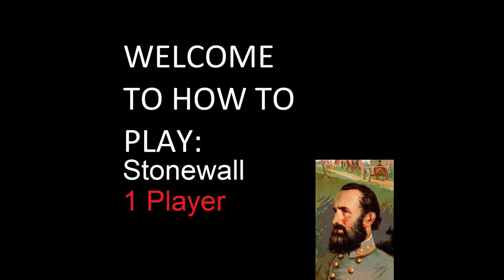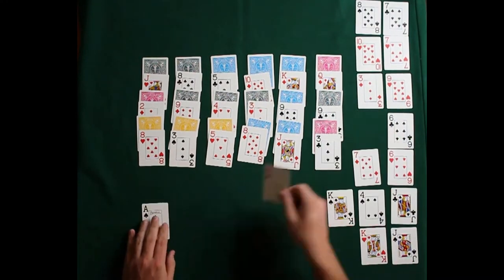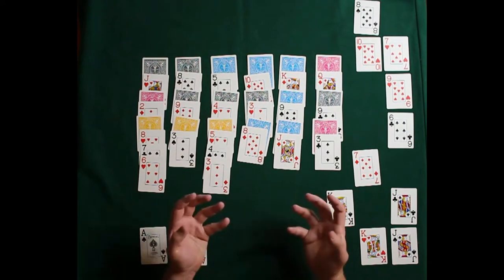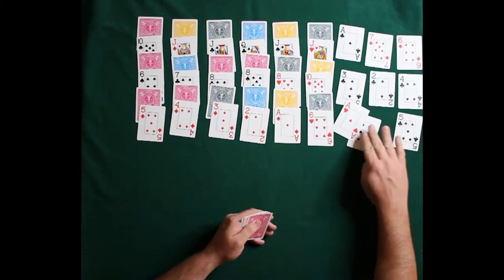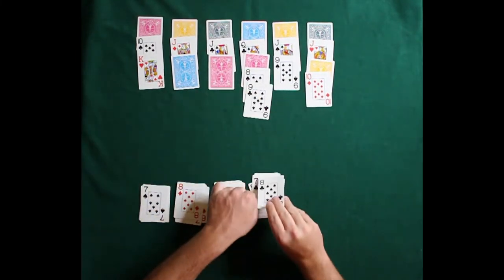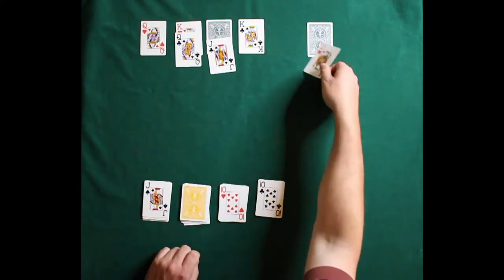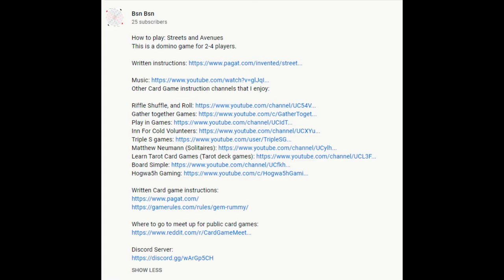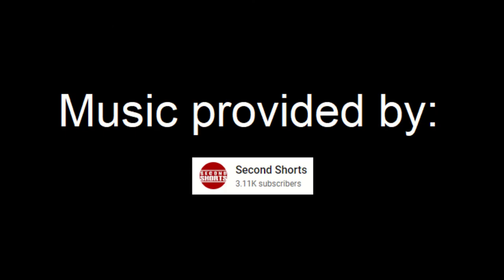How to play Stonewall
A single deck solitaire.